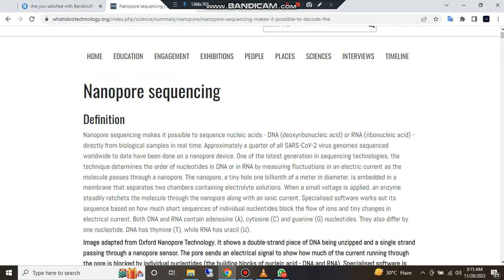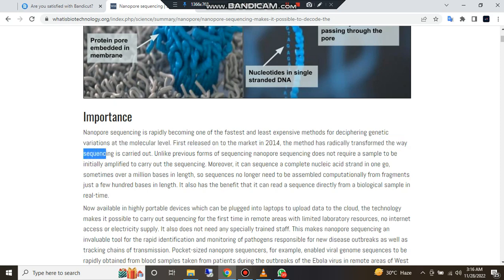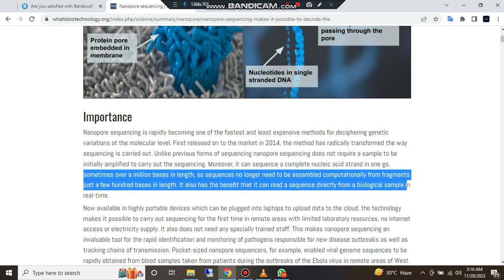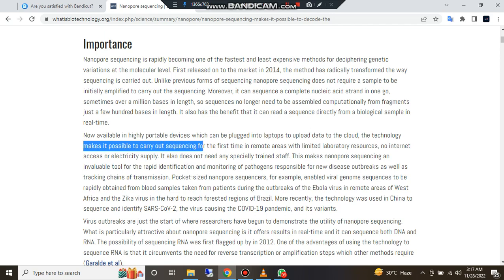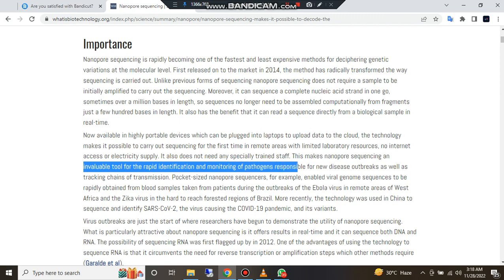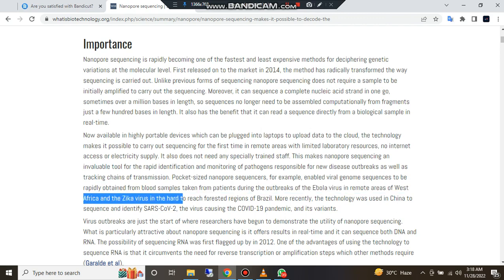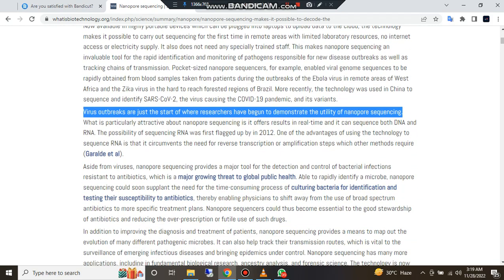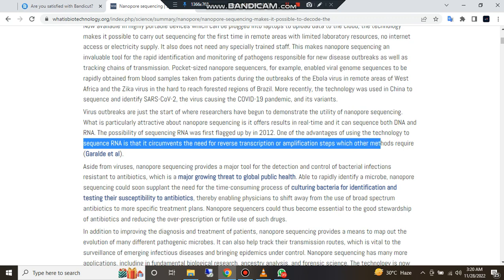Explaining Sequencing and methods of Gym | V 8